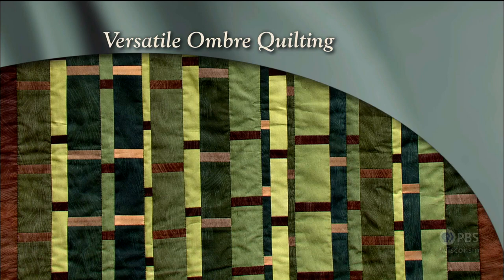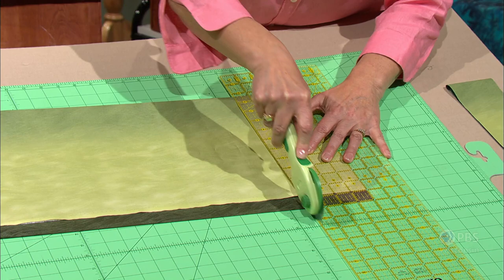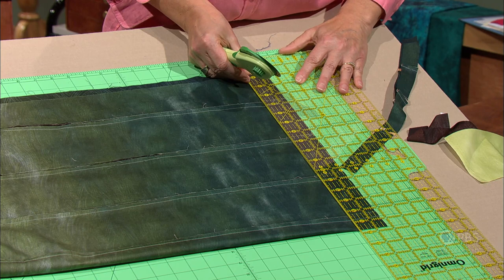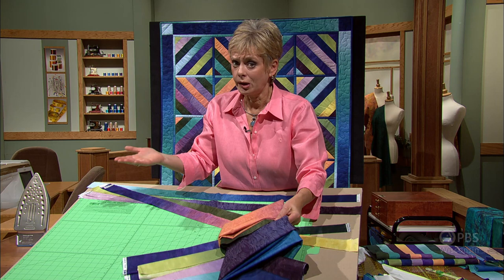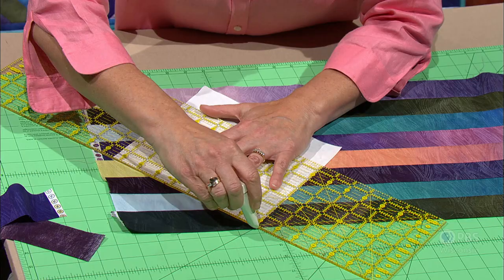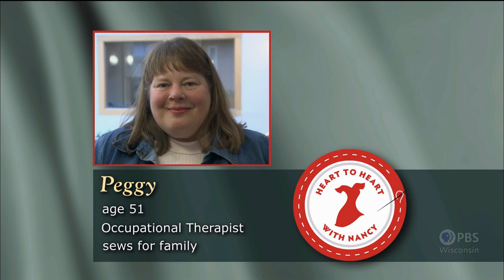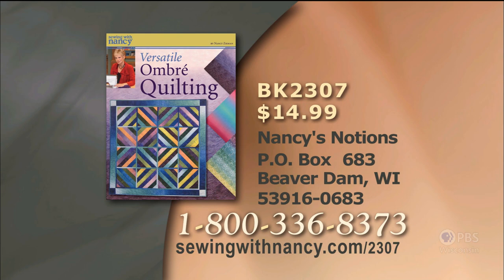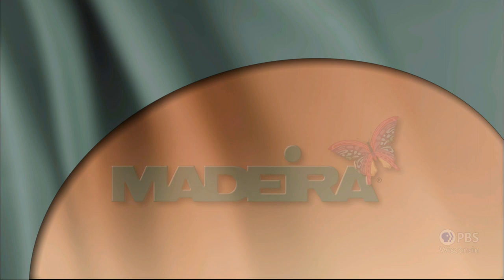Versatile Ombre Quilting - Part 1 | Sewing With Nancy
Use versatile ombre fabrics to create a lovely gradation of color in home decor and quilting. Nancy shows how to create beautiful color gradations using only two ombre fabrics for the Ombre Symphony table topper or wall accent, and four ombre fabrics in the small Gradation Medley quilt. Strips of fabric in a variety of widths and easy straight stitching are all that are required.